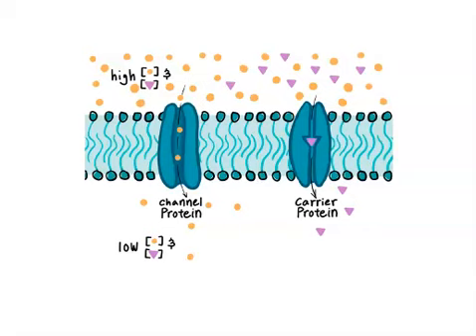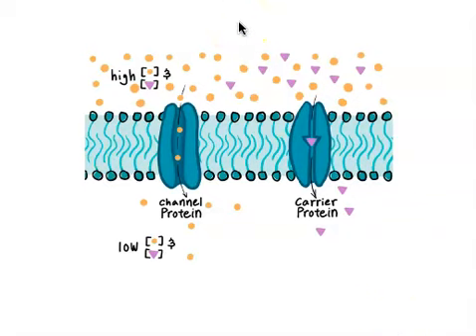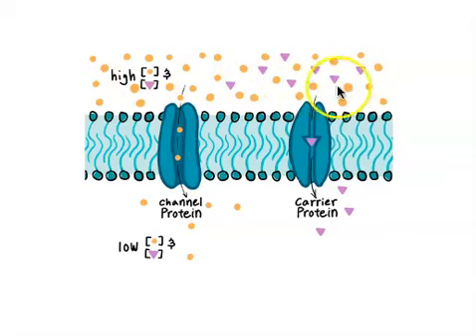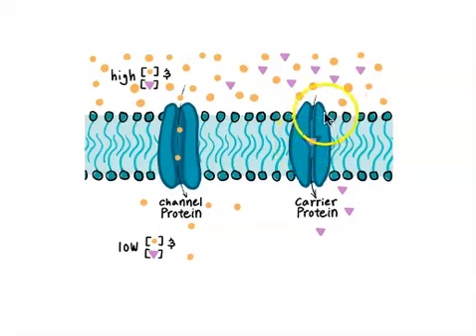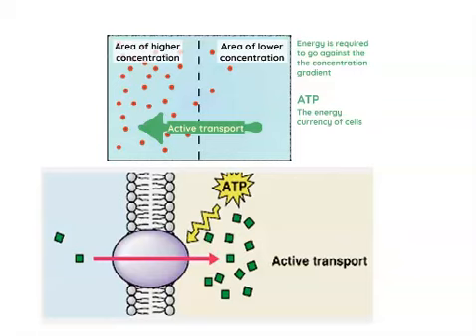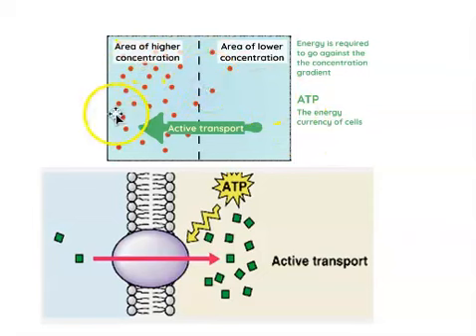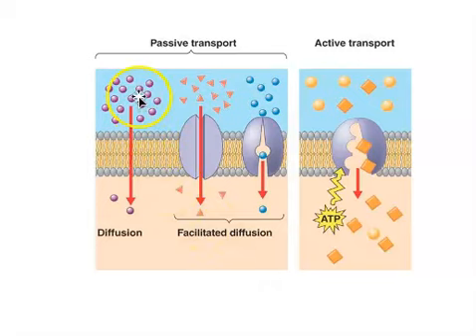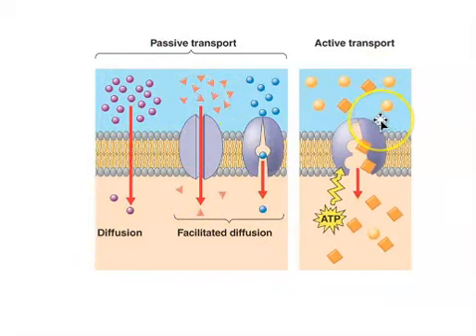Membrane Permeability & Transport (3of4)